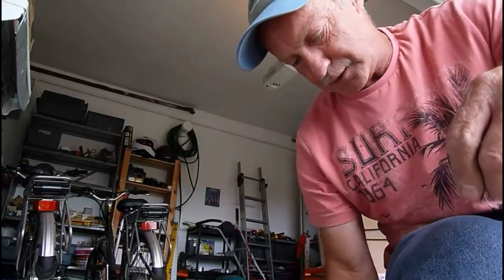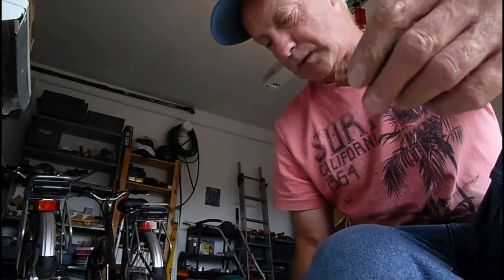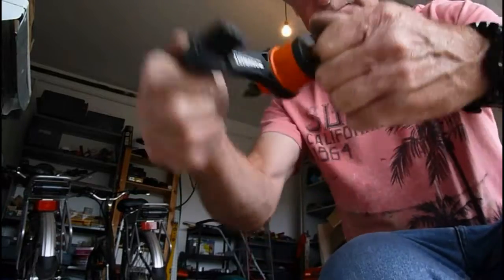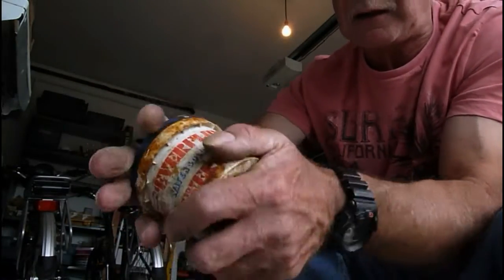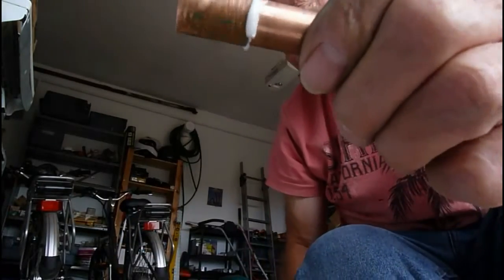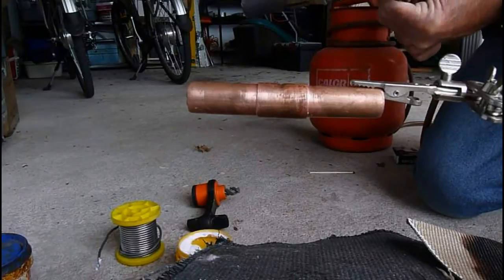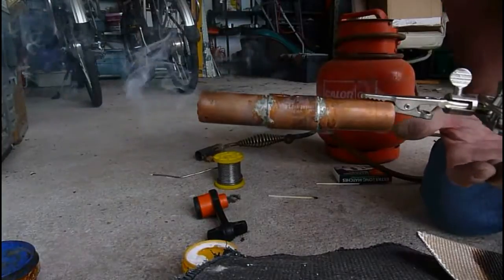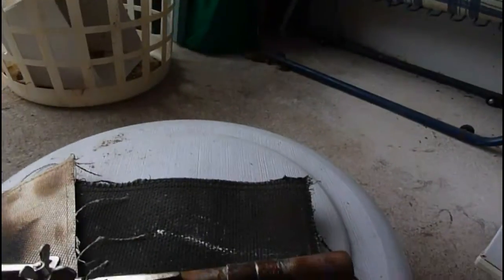How to solder end feed pipe fittings to copper tube.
Save money by using end feed fittings, packs of these fittings can be bought at a fraction of the cost of compression fittings. Install your own central heating real cheap using end feed fittings.

Not the video you were looking for? Save further searching. We have over 150 plumbing/heating videos that you really can do yourself! There is also an ask `AL tab` tab on our